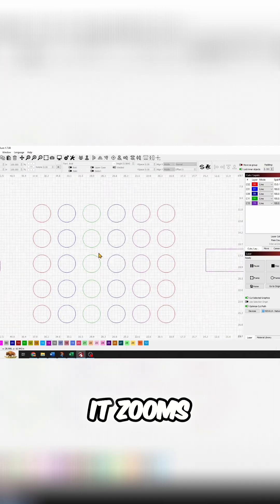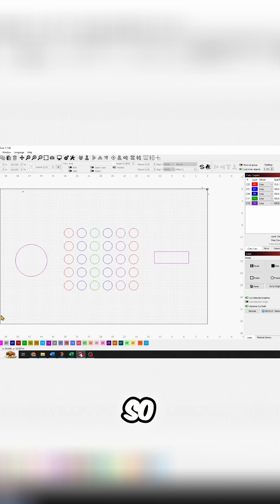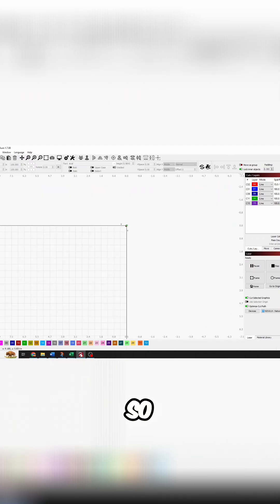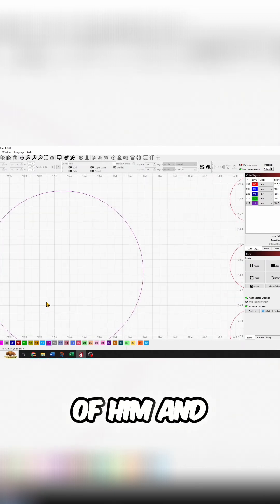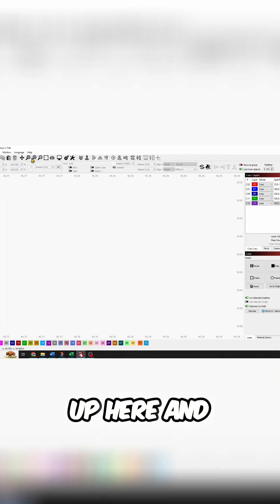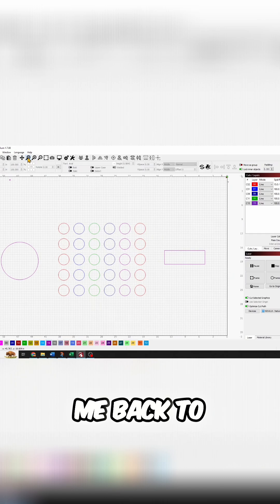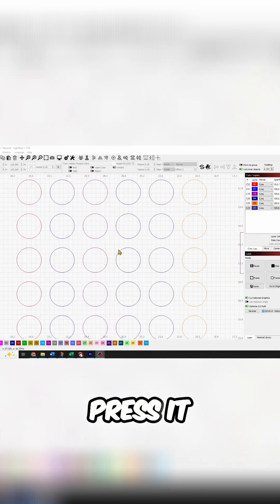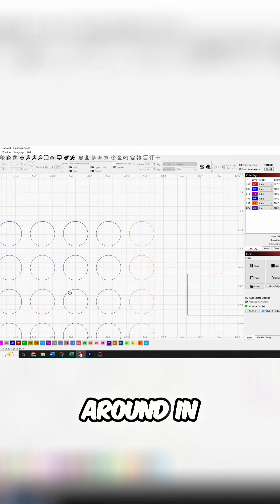LightBurn: Pro Canvas Control with Your Mouse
We show you how to master LightBurn's canvas with your mouse's scroll button. Learn how to zoom precisely and navigate your workspace efficiently. This tip enhances your laser engraving workflow. You'll zoom in and out easily to master LightBurn.